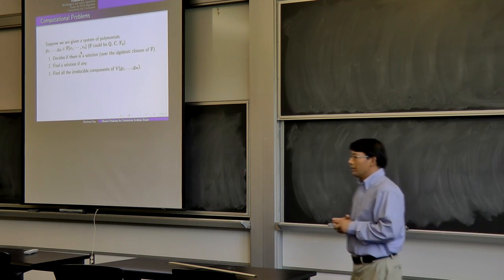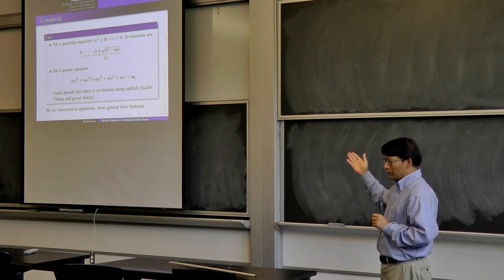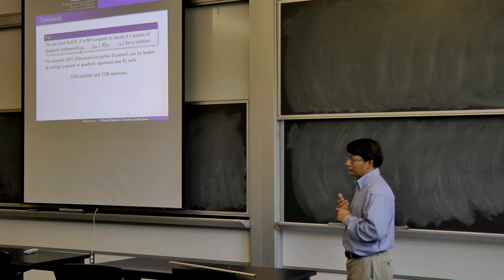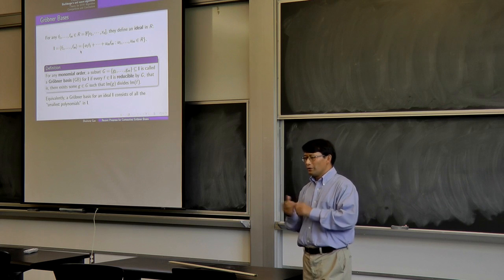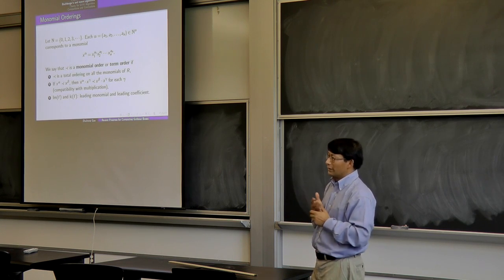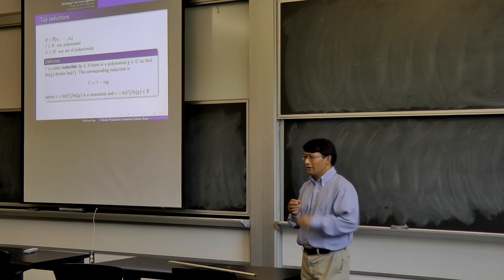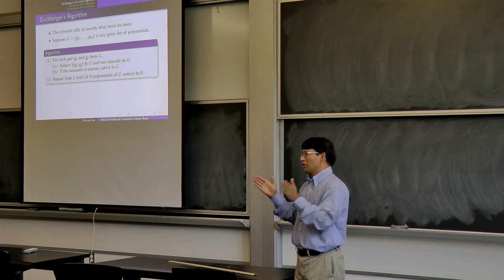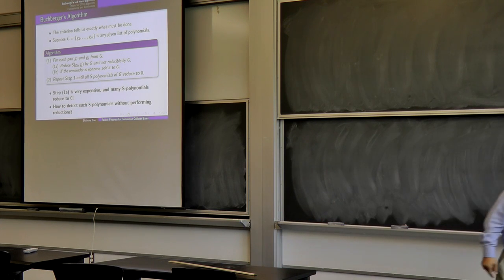Recent progress in Grobner bases, by Prof Shuhong Gao, talk on 2013-10-16, part 1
Polynomial systems are ubiquitous in Mathematics, Sci- ence, and Engineering, and Gro ̈bner basis theory is one of the most powerful tools for solving polynomial systems in practice. Buchberger introduced in 1965 the first algorithm for computing Gr ̈obner bases and it has been implemented in most computer algebra systems (e.g. Maple, Mathematica, Magma, etc.). Faugere presented two algorithms: F4 (1999) and F5 (2002), with the latter being the fastest algorithm known in the last decade. In this talk, I shall present an overview on recent progress on efficient algorithms for computing Gr ̈obner bases, including a recent algorithm which is a joint work with Frank Volny IV (National Security Agency) and Mingsheng Wang (Chinese Academy of Science).

The slides are at

and Prof Gao's webpage

has his paper.